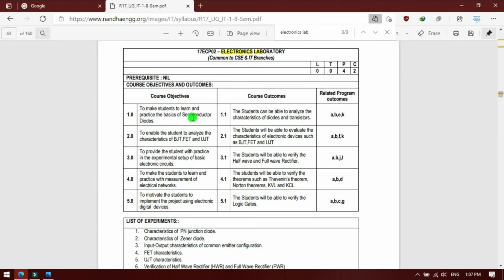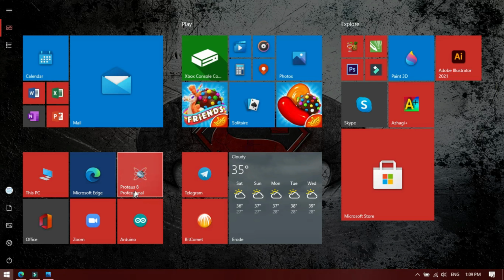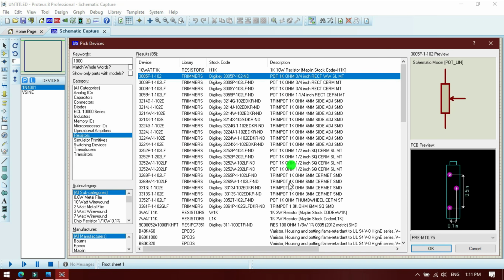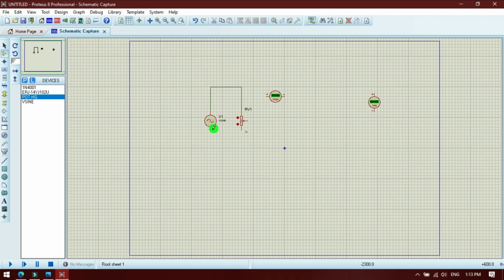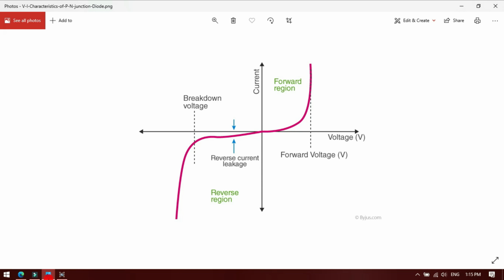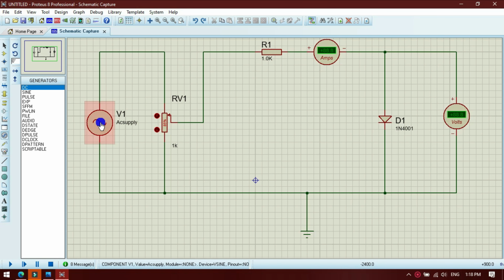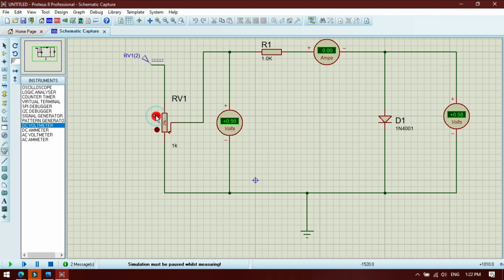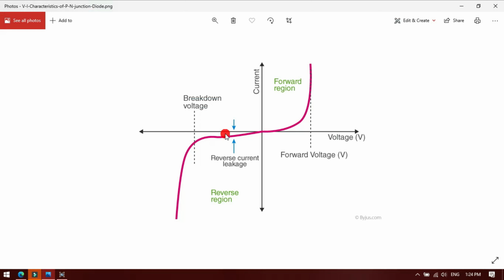Charactericstics of PN Diode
This video contains engineering lab experiments which is common to BE(ECE,EEE,IT & CSE) students. The tool used here to simulate the electronic circuit is Proteus 8 Professional. The course title is electronics lab. Totally this video series has 10 lab experiments and part 1 - 10. each part carries a lab experiment. Kindly follow our channel and get benefitted and earn knowledge in this pandemic situation.

Tech Aaninan & Team